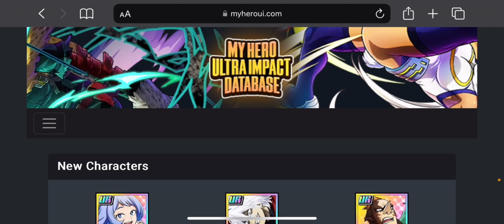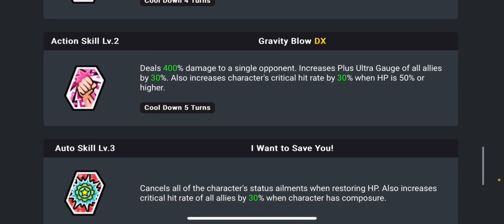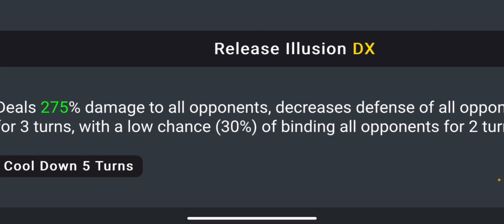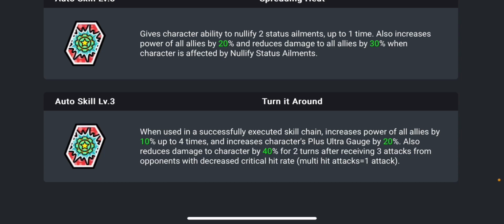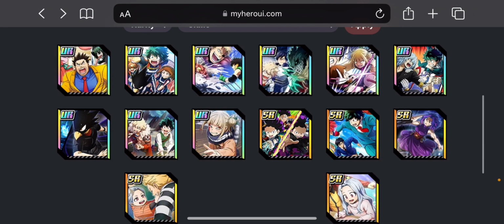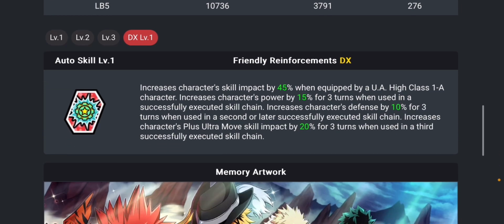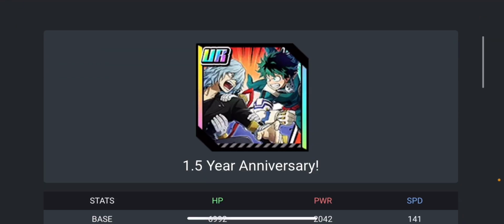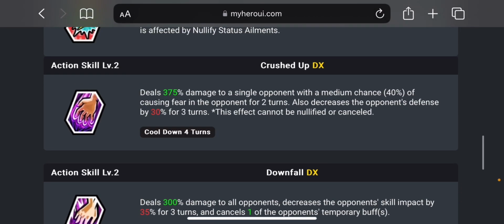MY HERO ULTRA IMPACT SOME OF BEST CHARACTERS AND SUPPORT MEMORIES FOR CLIMAX BATTLE RE-DESTRO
If you feel like I forgot something please don’t hesitate to comment down below about but this is in my opinion some of best support memories and characters to use for this brand new climax battle.